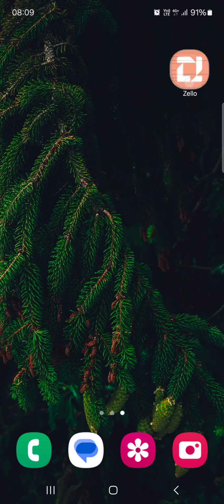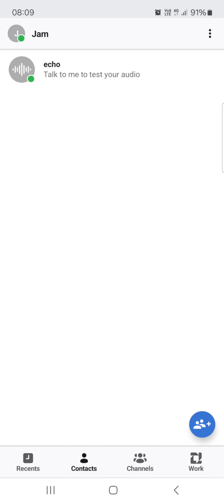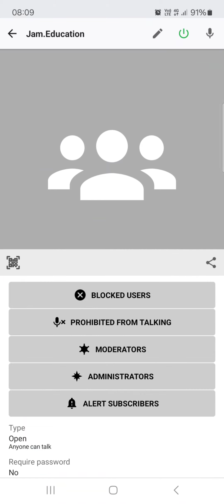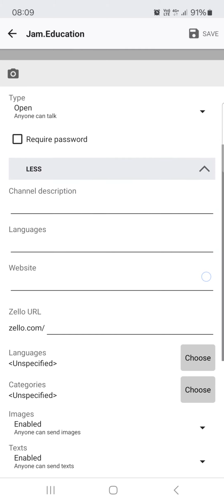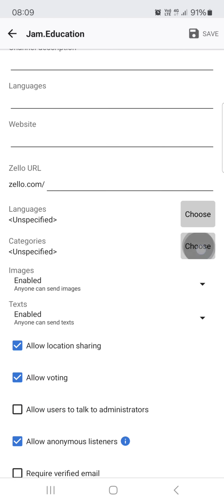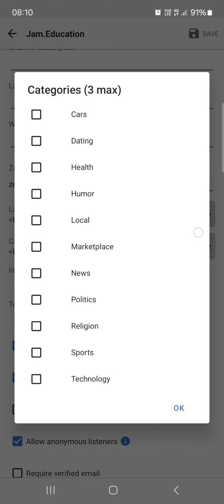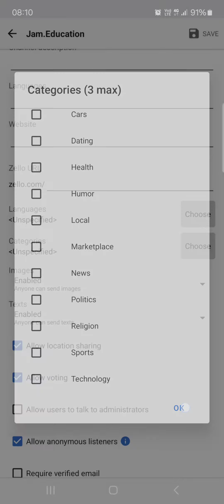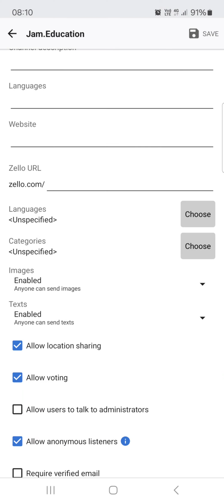How To Set Categories On Zello?